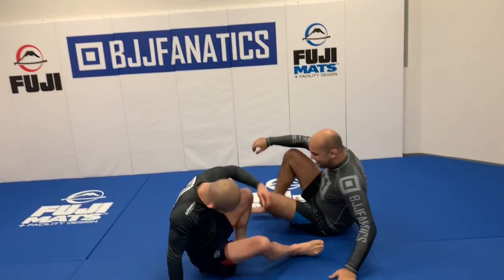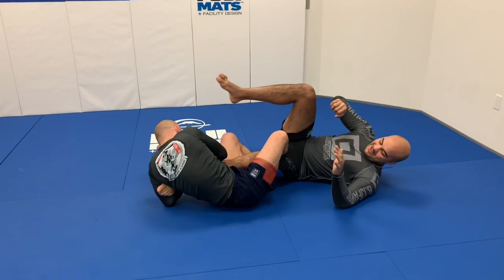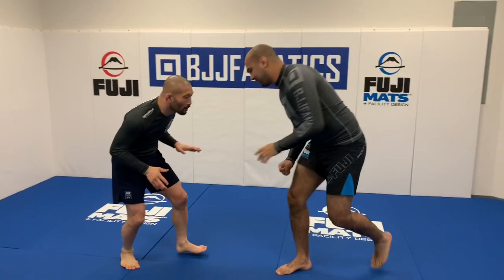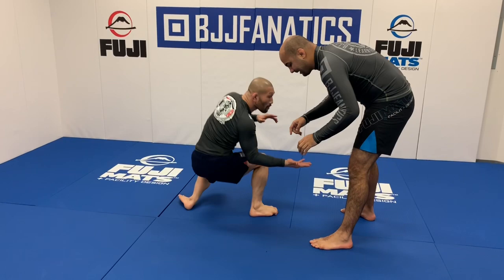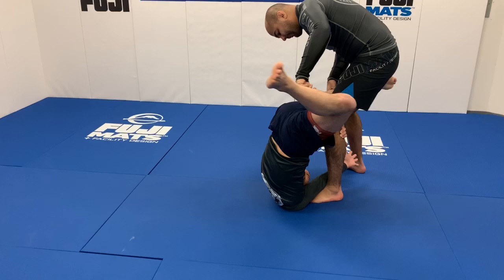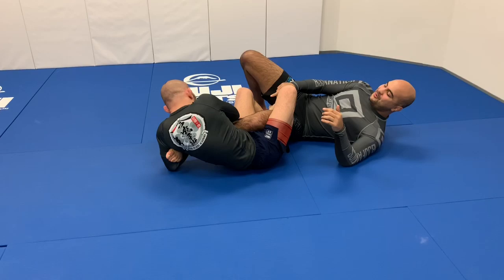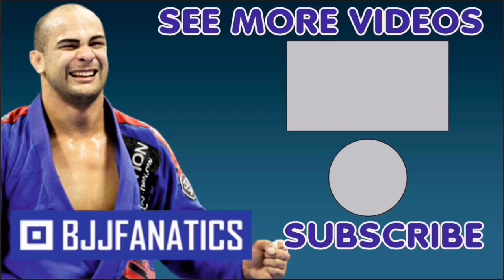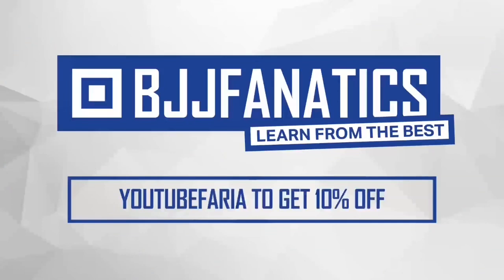How To Do The Perfect Imanari Roll by Masakazu Imanari